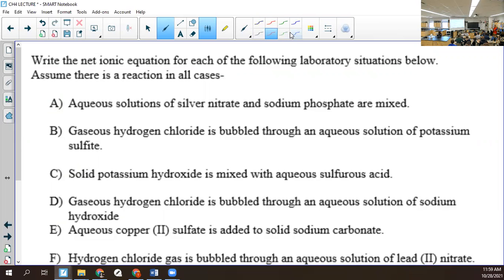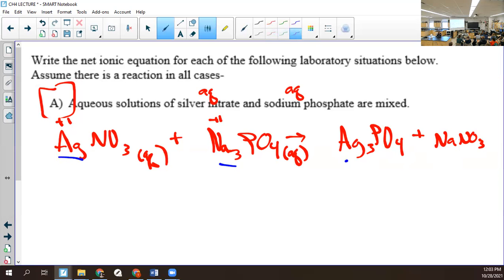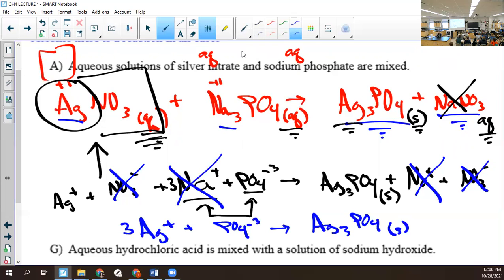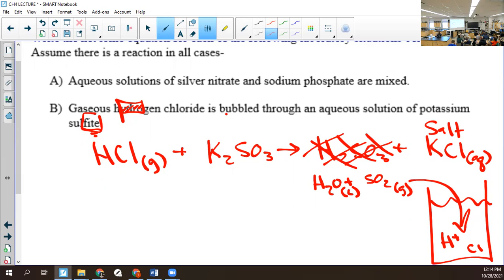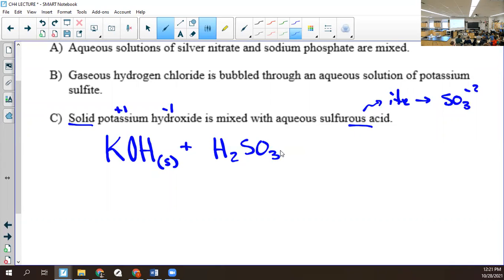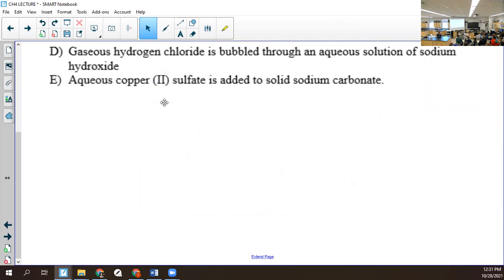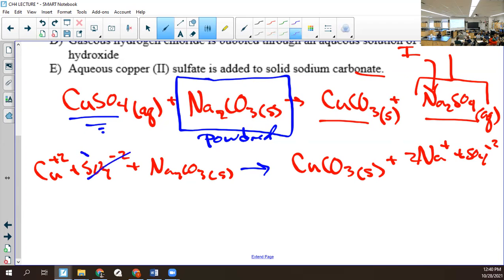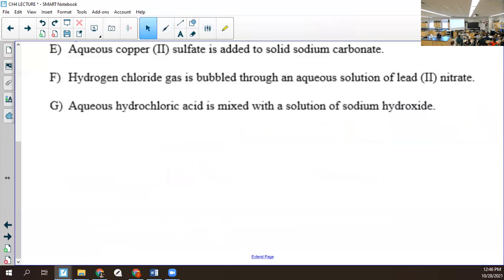AP 2021 Chapter 4 equation day